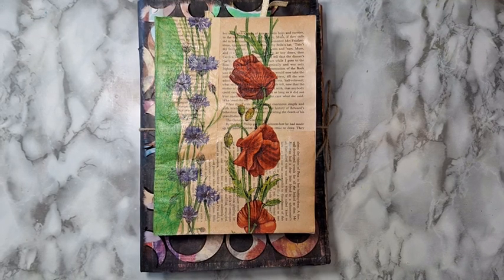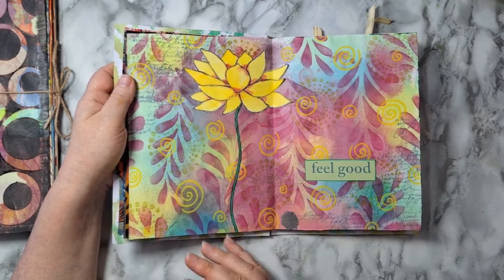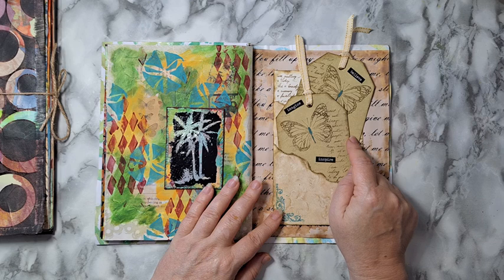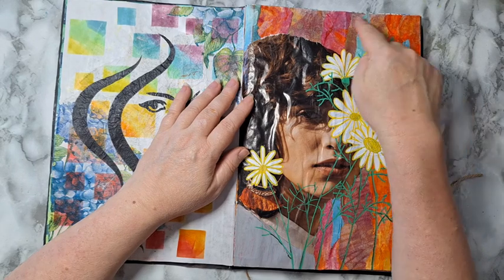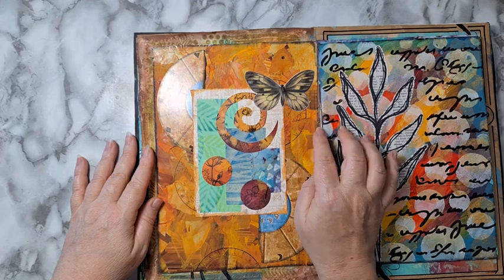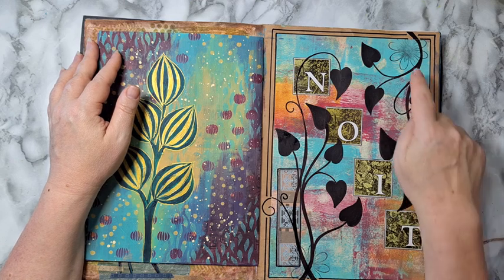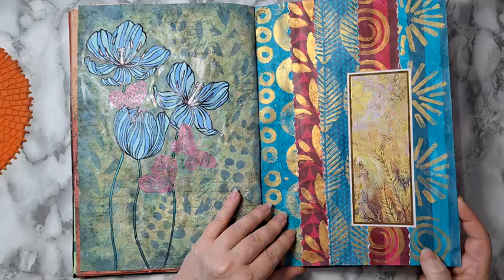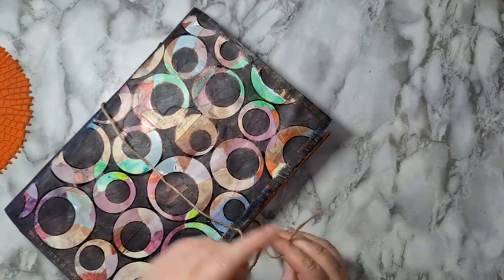Junk Journals Flip Through #26